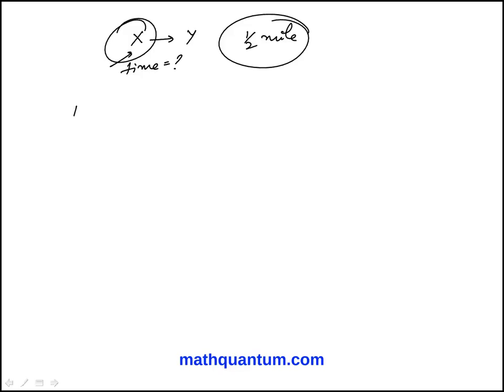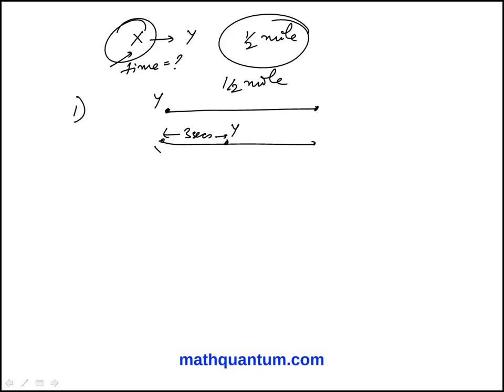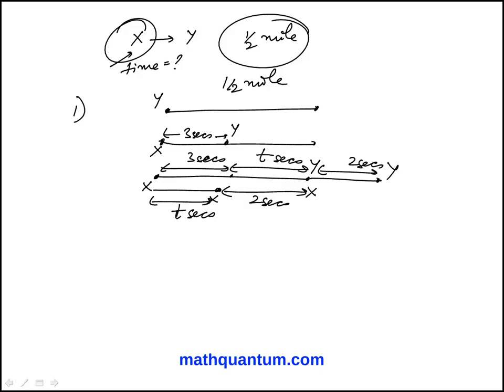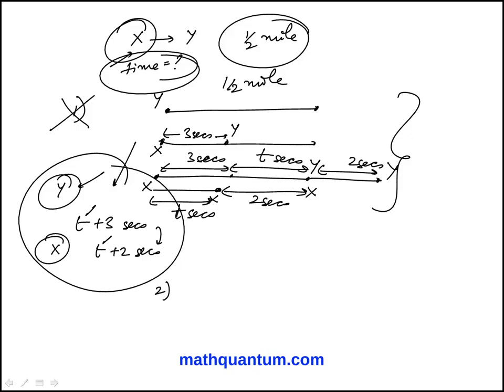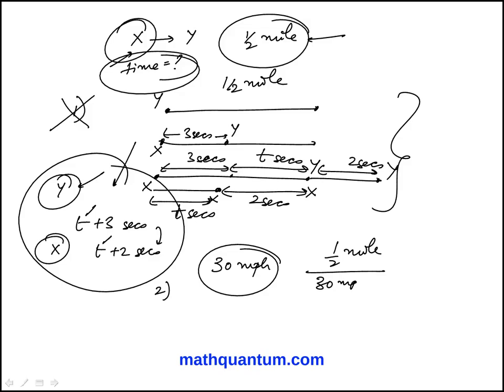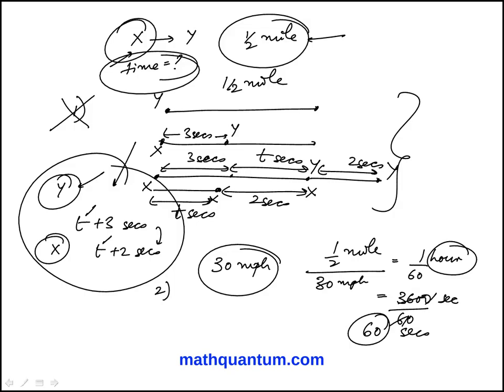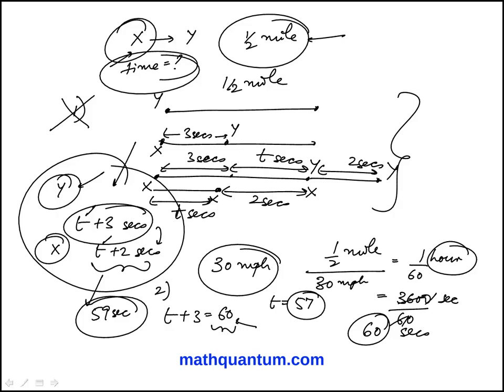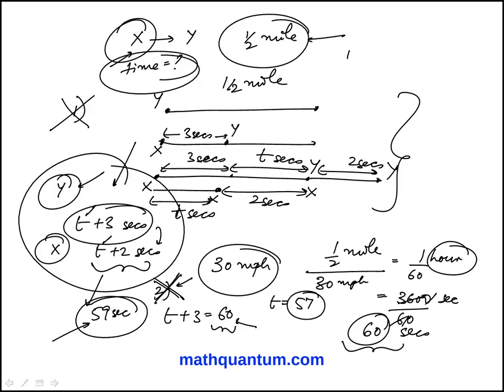Question 309 Data Sufficiency GMAT Official Guide 2025 2026